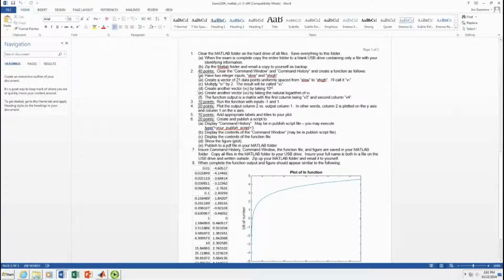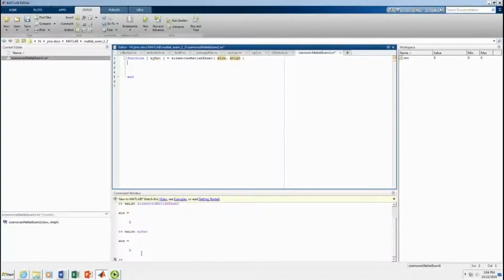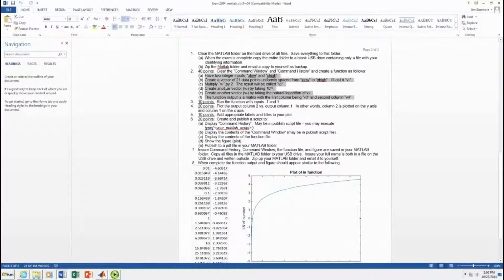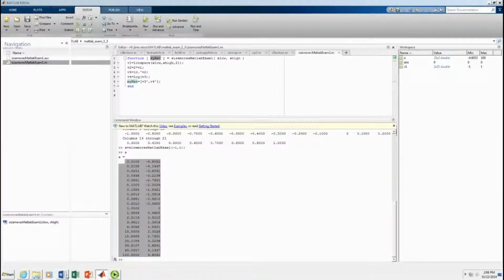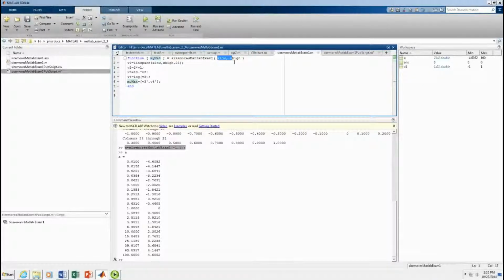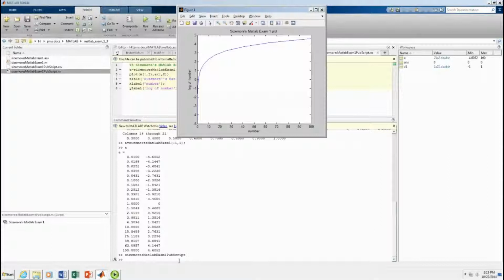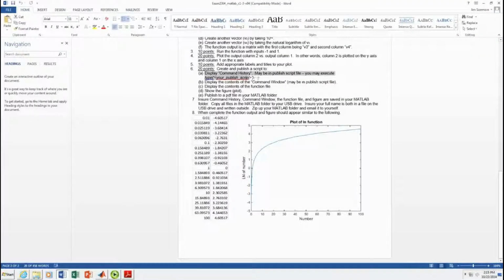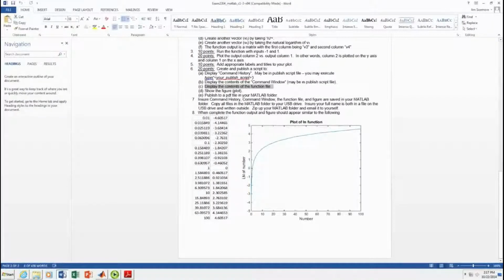2014 10 22 matlab exam review